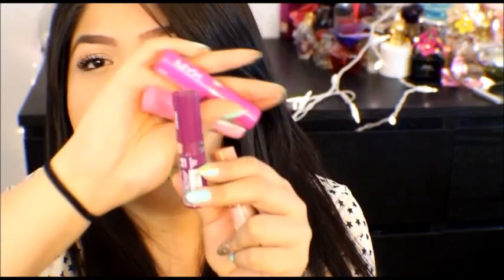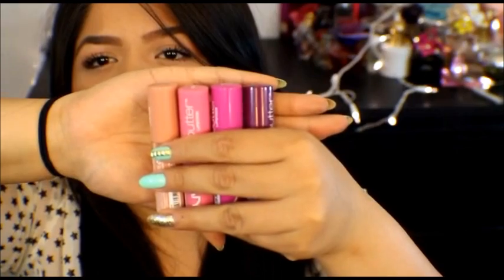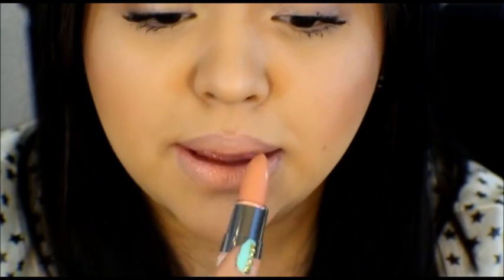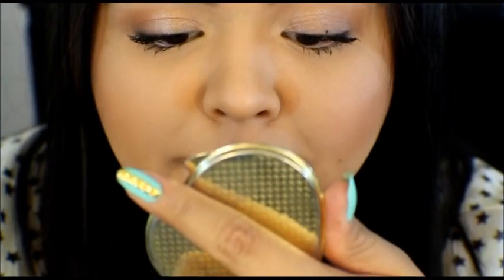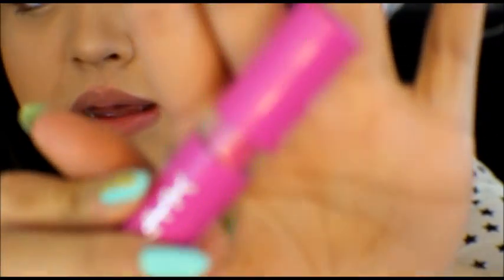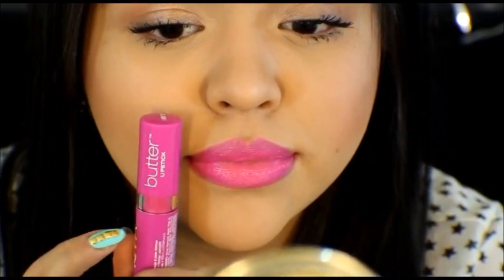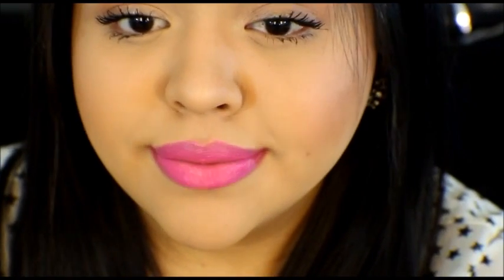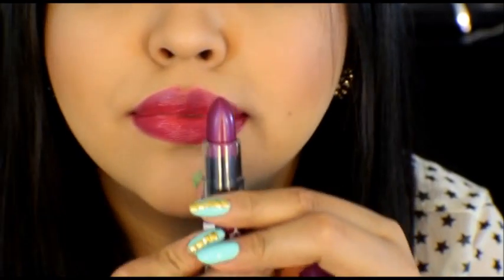New Nyx Butter lipstick review/ first impression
hello girls once again i wanted to review some f the lippies i got in my last haul!!! This is a review on the nyx butter lipsticks. overall they were nice but I have o suggest you first exfoliate, moisturize, then line your lips with a liner, and then apply.

Colors i purchased
Snow cap= nude pink peach
Taffy+Barbie pink
Razzle fiesta= fuchsia
Hunk= wine purple pink

instagram SparkleWithAngie
Twitter SparkleWithAngie